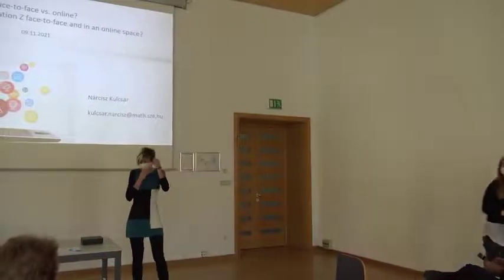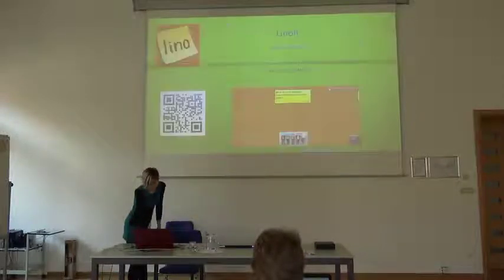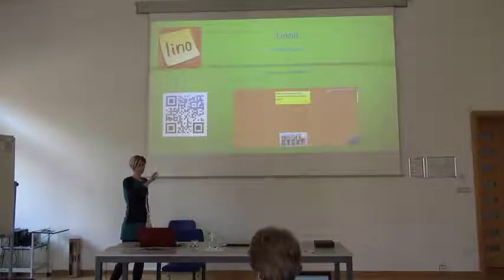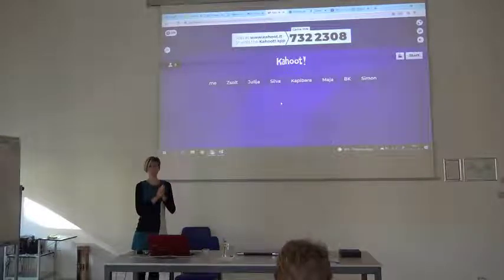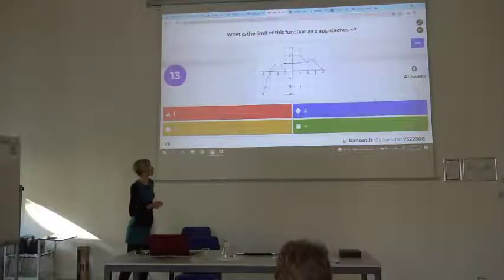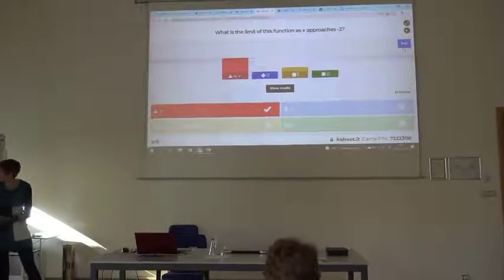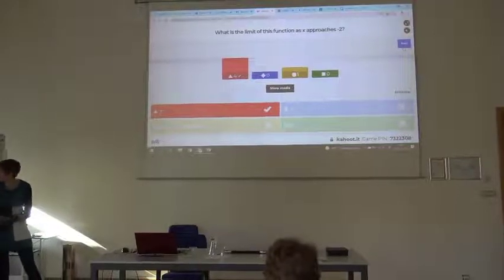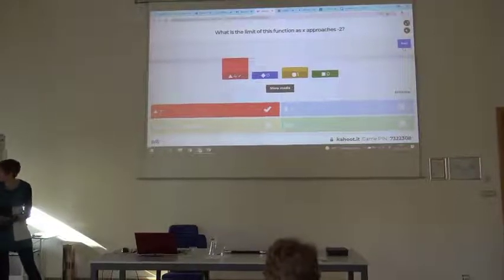How to support Generation Z face-to-face and in an online space? (Nárcisz Kulcsár)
Posnetek delavnice s polnim naslovom: Face-to-face vs. online? How to support Generation Z face-to-face and in an online space? Delavnico je za pedagoški kader Univerze v Mariboru izvedla Nárcisz Kulcsár iz Széchenyi István University na Madžarskem.